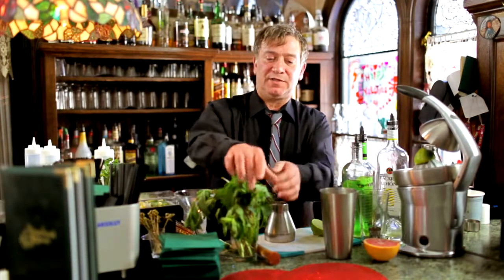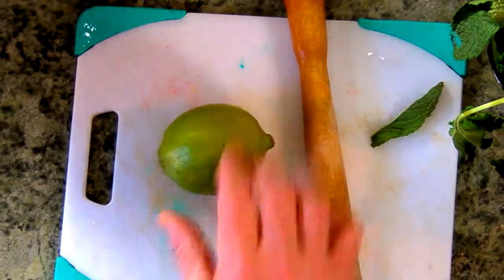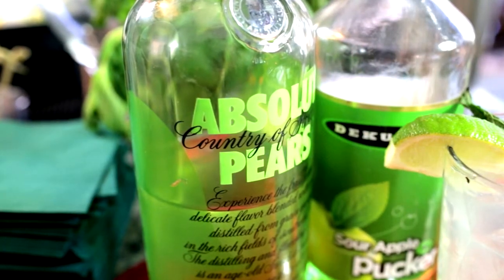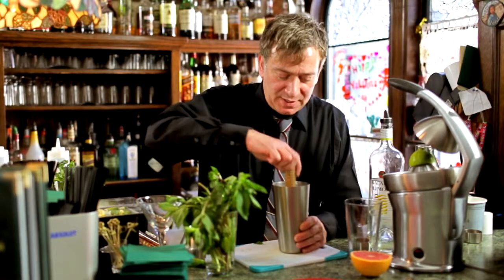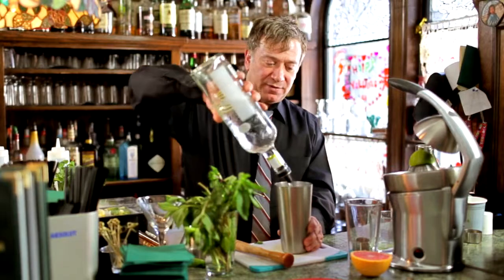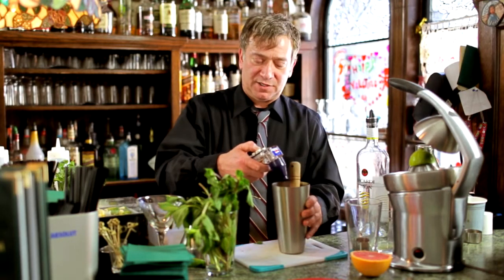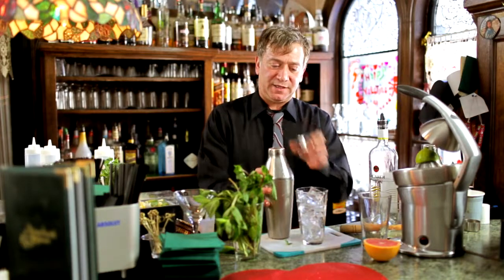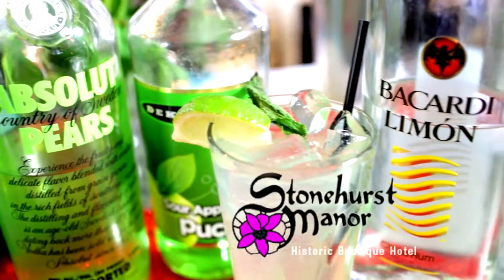Stonehurst Manor Asian Pear Mojito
Michael's recipe for the Asian Pear Mojito at the Stonehurst Manor in North Conway, NH.